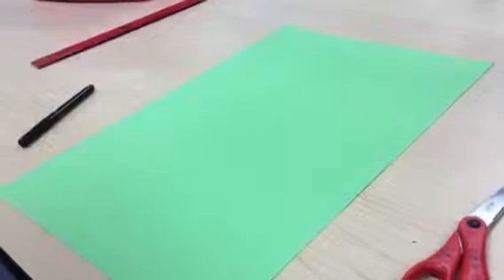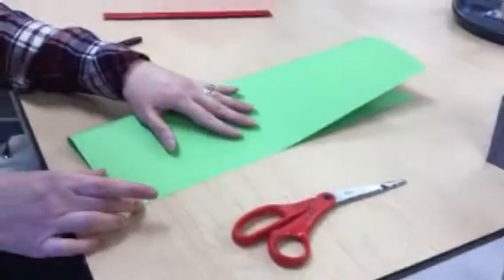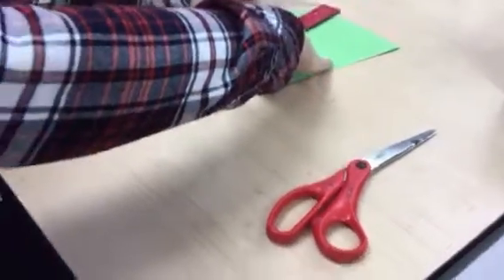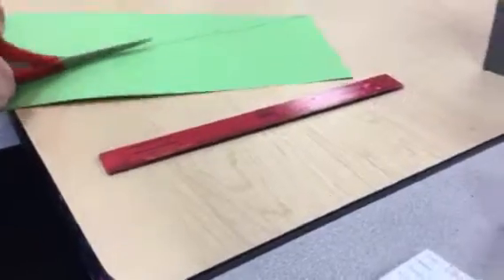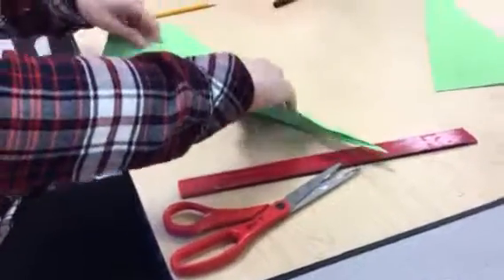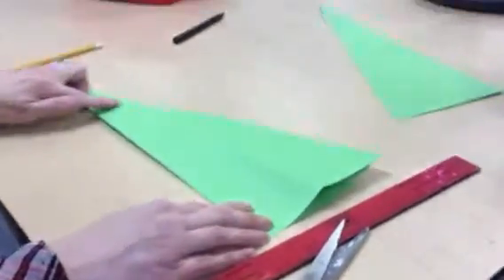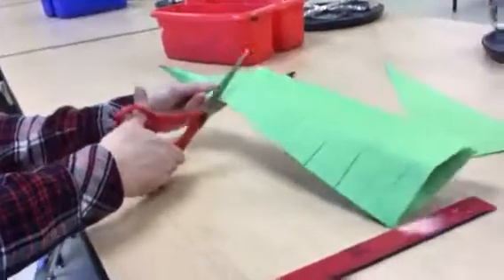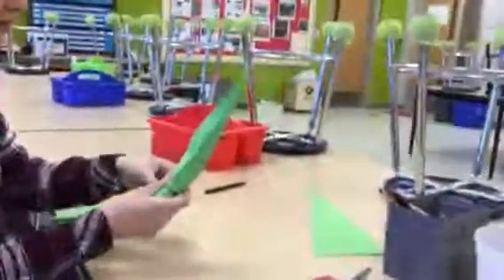3rd grade chameleon